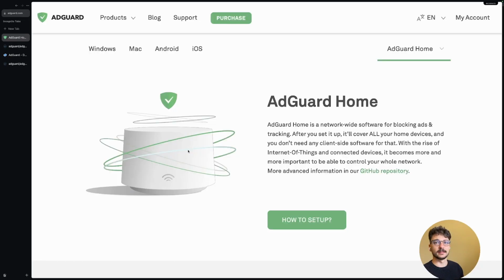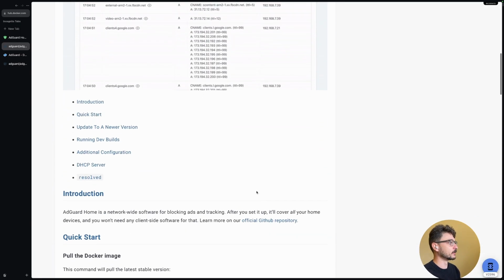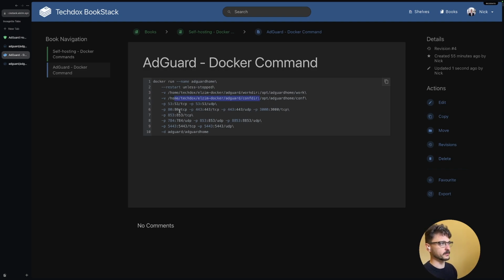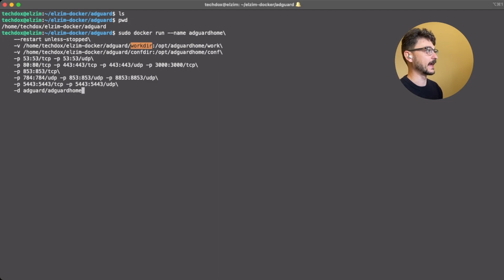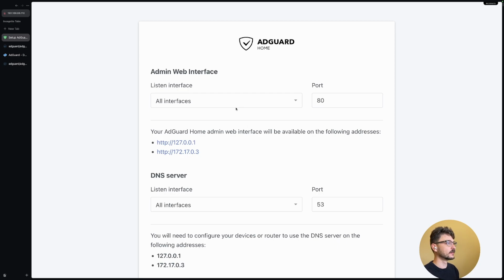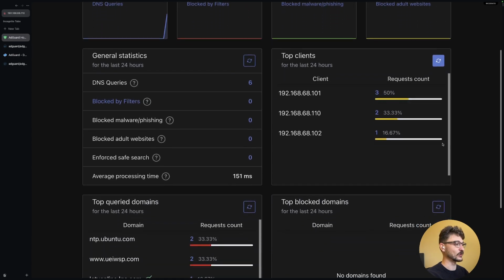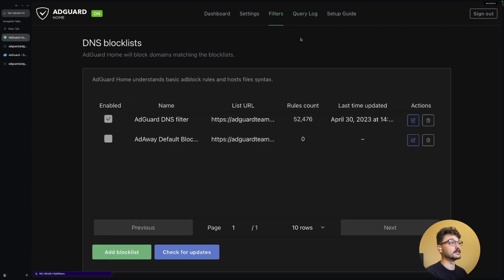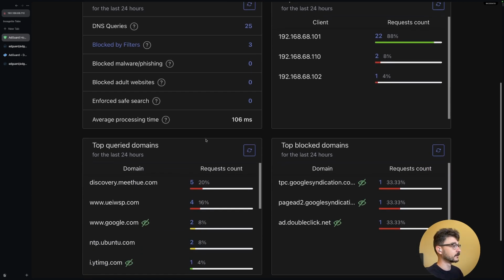Simplify Adguard Installation with Docker: A Step-by-Step Guide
Looking for an easy and hassle-free way to install Adguard? Look no further! In this video, we'll show you how to use Docker to quickly and easily install Adguard on your system. With our step-by-step guide, you'll be up and running with Adguard in no time. Say goodbye to complicated installations and hello to a streamlined Adguard experience. Whether you're a beginner or an advanced user, this video is perfect for anyone looking to simplify their Adguard installation process.

Timestamps

0:00  Introduction
2:28 Command Overview
4:53 Docker Container Deployment
6:53 AdGuard Setup
7:49 AdGuard Overview
11:26 Closing Thoughts